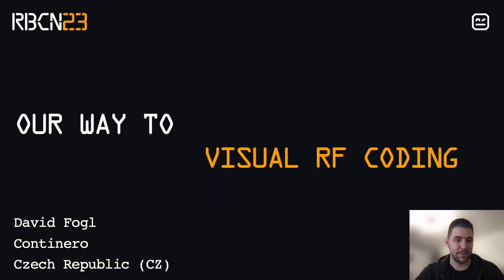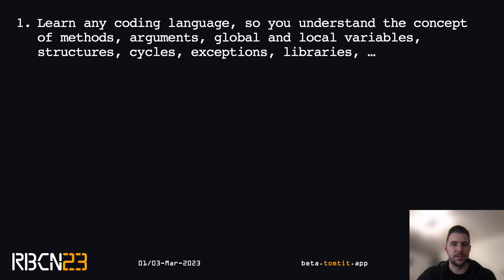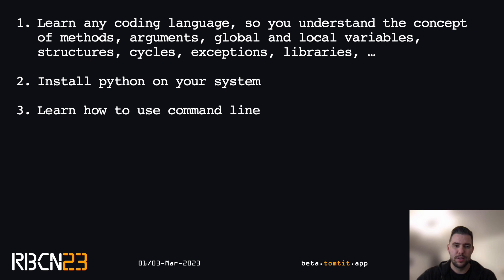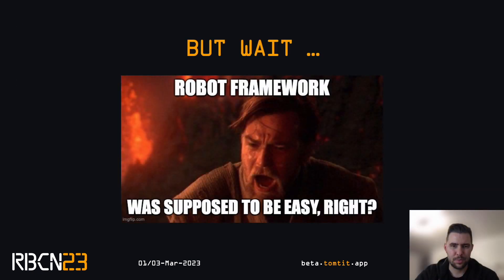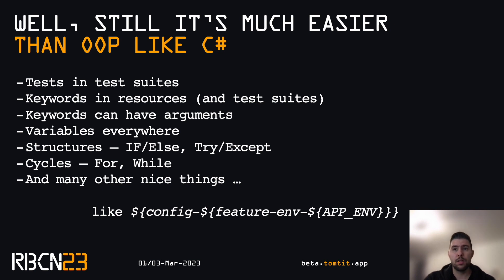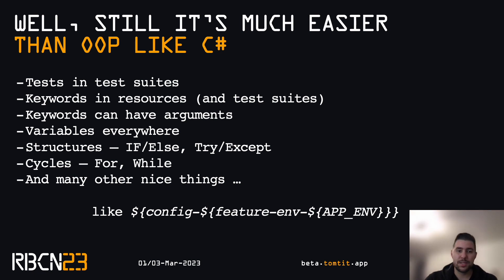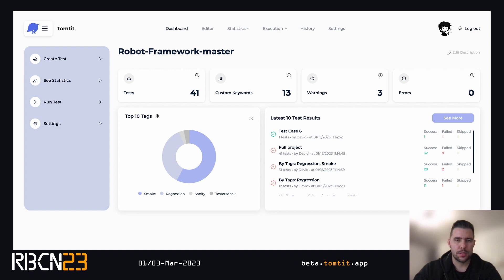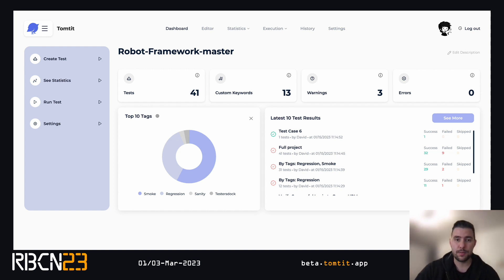RoboCon 2023 - Our way to visual Robot Framework coding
RF is awesome and easy to use framework. But still, it requires certain knowledge of coding and python programming which makes it not usable for our beloved manual testers and business analysts. But there might be a solution for that!

We are building an universal visual-coding application (collaborative Web IDE) for Robot Framework which you were able to spot last Robocon22 during the Workshops. We have used the time in between to make our application easier to use, finished the main features and introduced a completely new system that allows the users to use any RF/Python library that can be downloaded from PIP. In our talk, I would like to take you on the road which lead us to the initial idea of Visual-code RF IDE, what was our thought process why even making it and explain why we believe it might help the growing number of RF users.

Engaging manual testers in automation is an interesting task. On many of our projects we see, that smaller companies have difficulty starting with automation testing and eventually they end up either with self-developed frameworks or tools that record user clicks and create unmaintainable playable automation. We would like to help these companies and show them how easy it can be to create automation test, how easy is to run the RF automation in cloud environment without the need to install anything on your environment. We believe writing comprehensive automation should not be difficult, it should be accessible to all the users.

Welcome to Robocon - The Ultimate Robot Framework Gathering! 🤖🚀

Robocon is an annual, electrifying event held in the vibrant city of Helsinki, Finland, where Robot Framework enthusiasts from around the world come together to celebrate their passion for test automation. It's a unique opportunity to connect with fellow testers, developers, and automation aficionados.

At Robocon, we dive into the latest trends and innovations in the world of Robot Framework. Robocon is about engaging workshops, inspiring talks, and hands-on sessions led by industry experts. Whether you're a novice looking to get started or a seasoned pro seeking advanced insights, Robocon has something for everyone.

Forge lasting connections, exchange ideas, and be part of a thriving community that shares your enthusiasm for Robot Framework. Join us at Robocon and be a part of this annual gathering that fuels your test automation journey.

Don't miss out on the chance to be part of this exciting event. 🌐🤖🌟